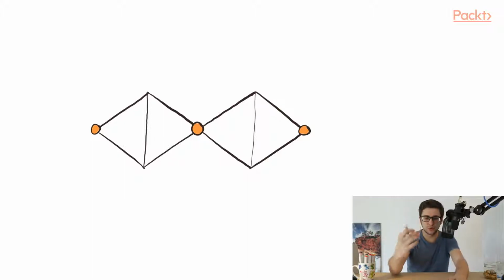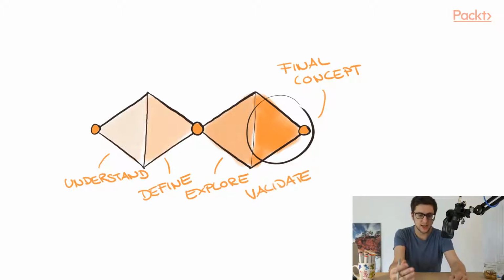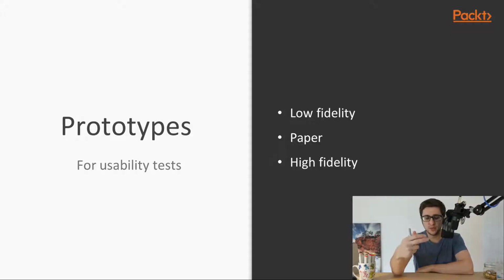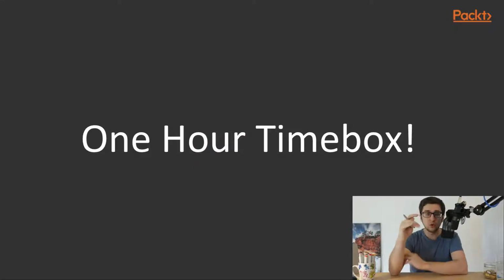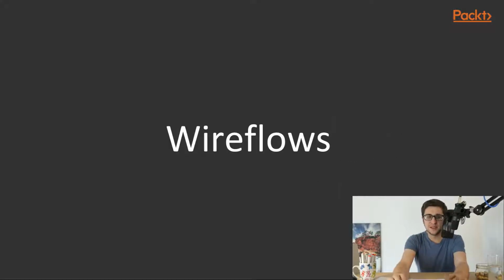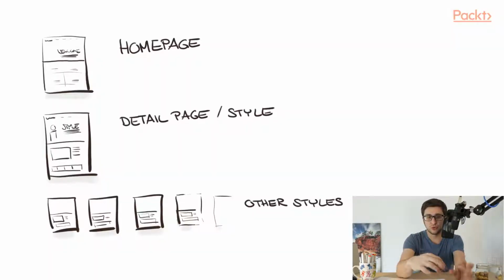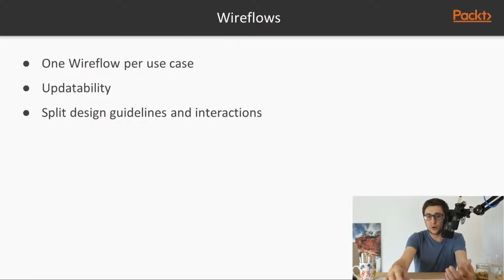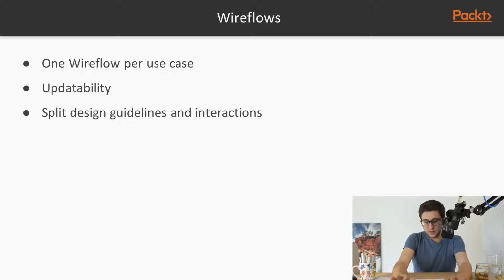Effective UX Design: Making All Pieces Come Together| packtpub.com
This video tutorial has been taken from Effective UX Design. You can learn more and buy the full video course